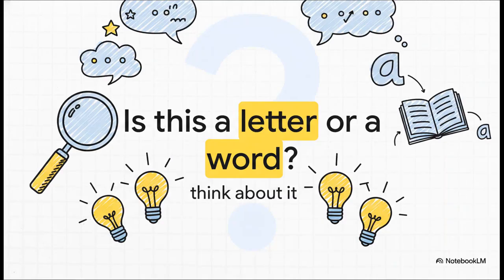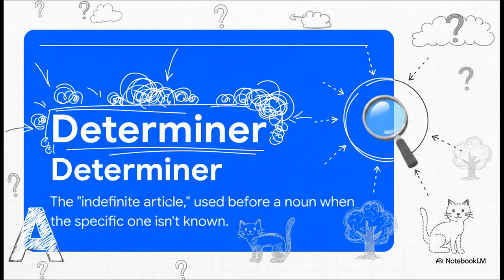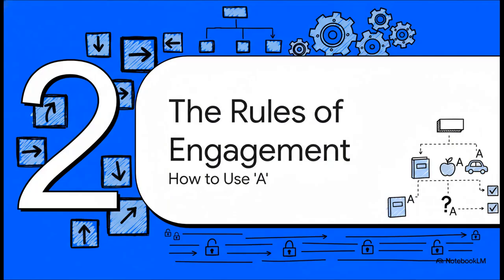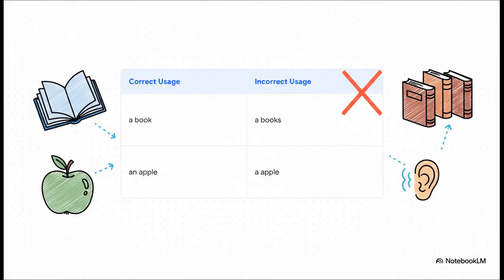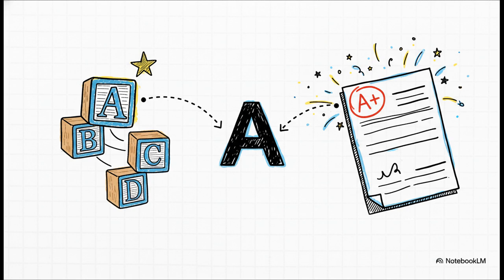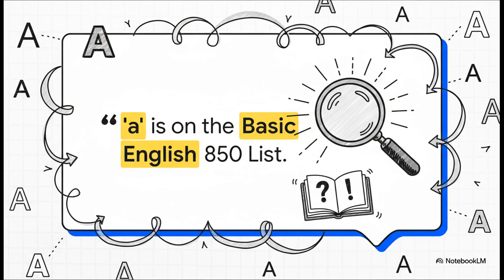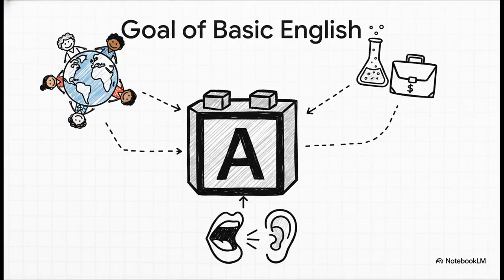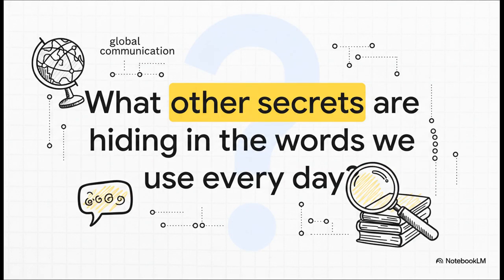The One-Letter Secret: Why "A" is a Global Communication Powerhouse (Basic English)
Is it a letter or is it a word? The answer is both! In this video, we unpack the hidden complexity behind the simplest building block of the English language: the letter "A."

"A" is a true powerhouse. We explore its main role as an "indefinite article" and show you the three strict rules for using it correctly—including why we say "an hour" but "a university." We also look at its identity as a noun, representing the first letter of the alphabet and the best grade a student can get.

Learn why "A" is a non-negotiable member of the "Basic English 850" list. Discover how this one-letter word is a key part of a universal toolkit designed to connect the entire world through a simple, shared language. Master the basics and unlock the secrets of global communication!

Timecodes:
00:00 — Is "A" a letter or a word?
00:44 — Job 1: The Determiner (Indefinite Article)
01:10 — A vs. THE: General vs. Specific
01:33 — The 3 Rules: Sound, Count, and Confirmation
02:16 — Job 2: The Noun (Alphabet and Grades)
02:56 — The Big Reveal: The Basic English 850 list
03:30 — What is Basic English? (The international toolkit)
04:08 — Final thought: Secrets in plain sight